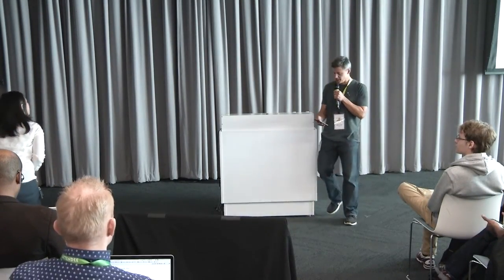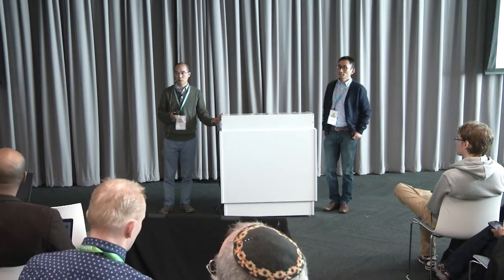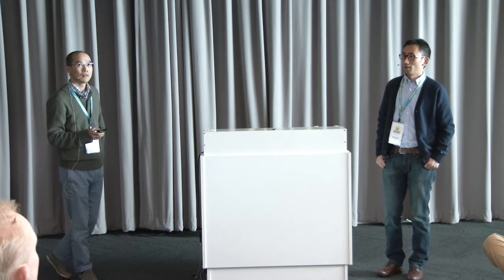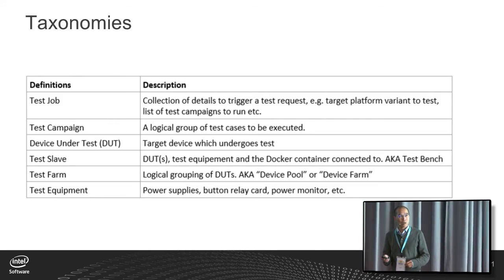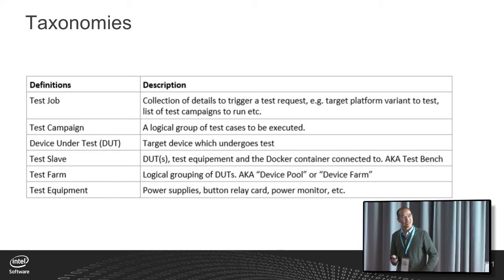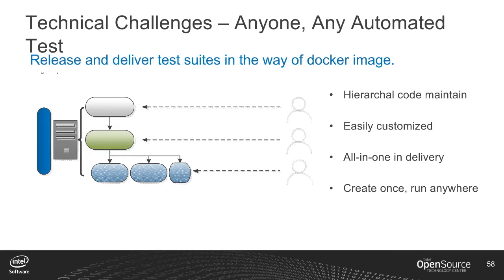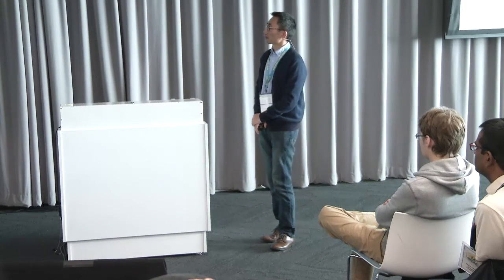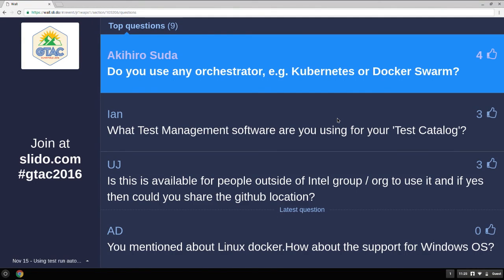GTAC 2016: Docker Based Geo Dispersed Test Farm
Jerry Yu and Guobing Chen, Intel